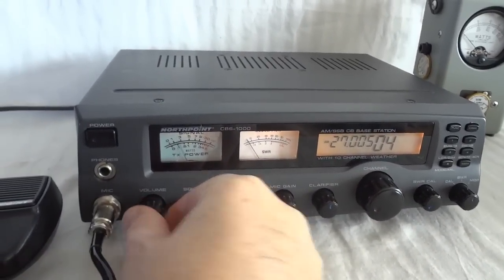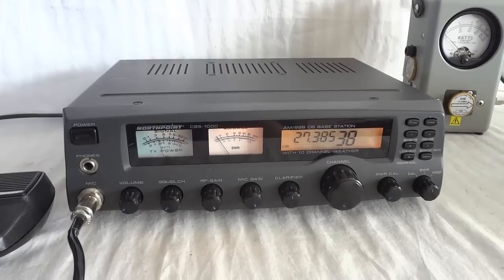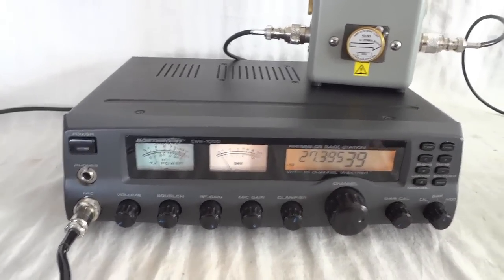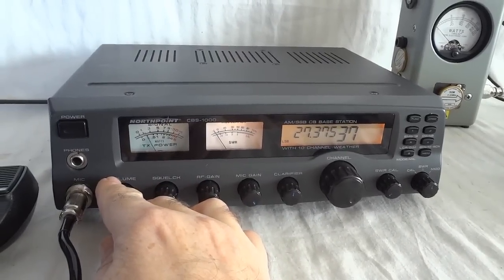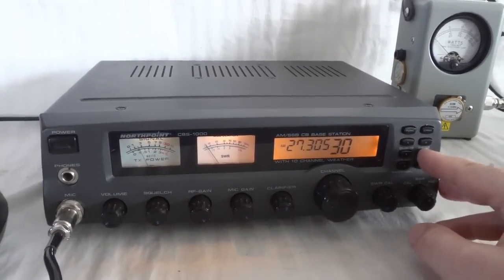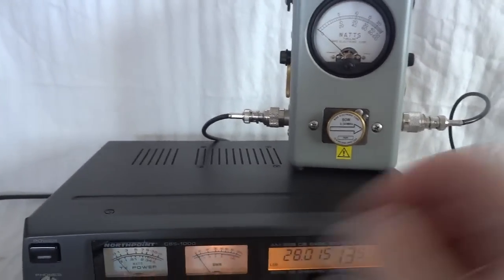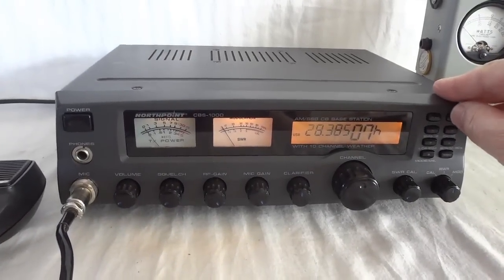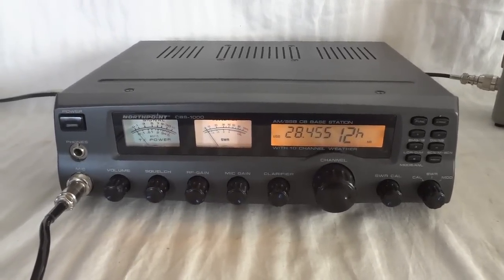Northpoint (Cherokee) CBS-1000 sidebander base station made by Uniden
This is the Northpoint AM/SSB base station made by Uniden. The radio has many features, including a weather radio. Please see the video for the details.